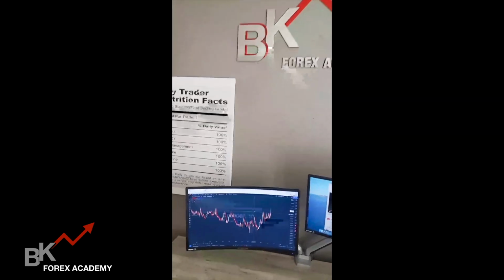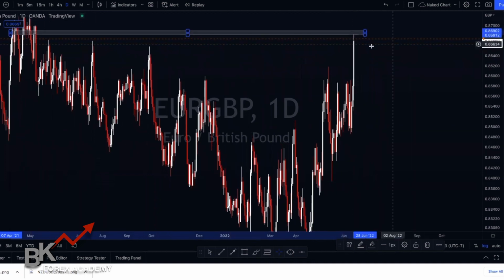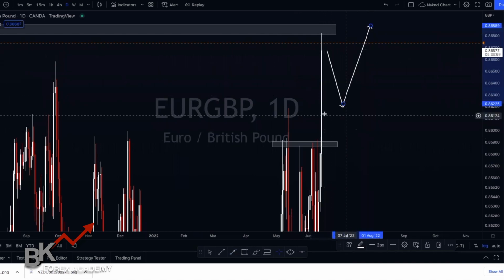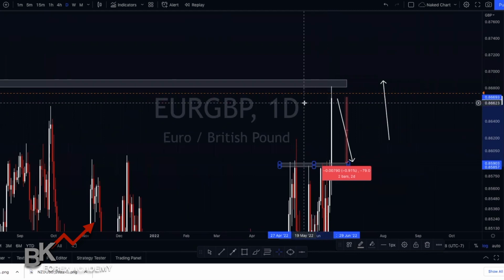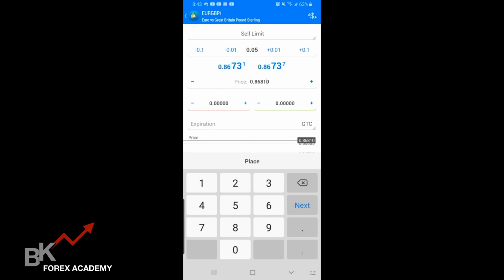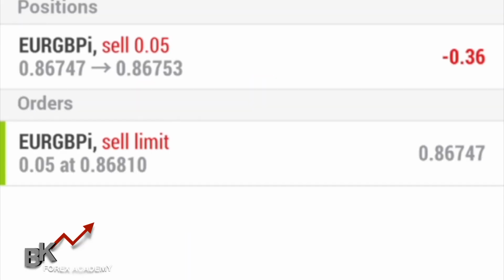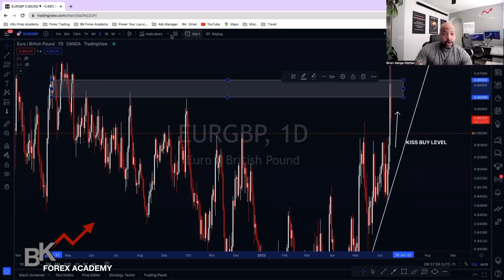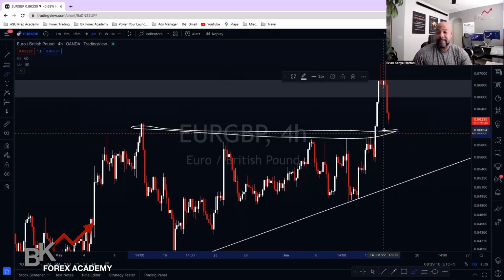The Untapped Gold Mine Of SWING TRADING 🔥 I Live Trading Analysis